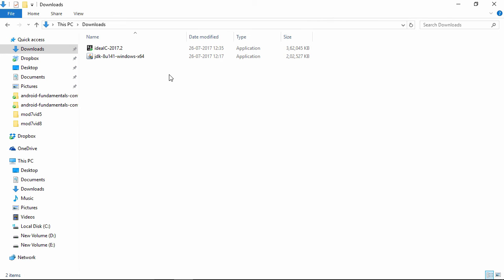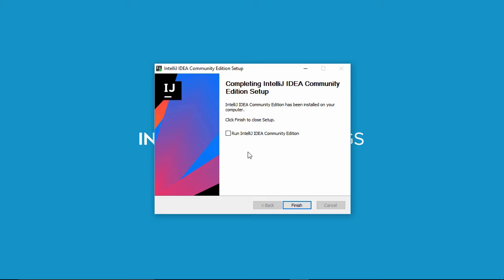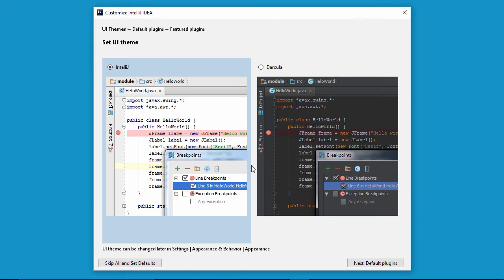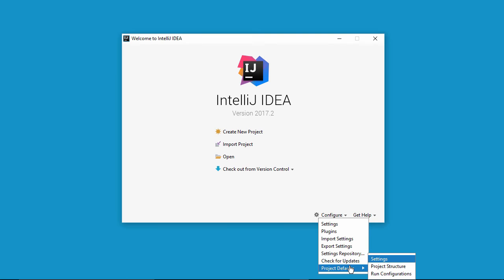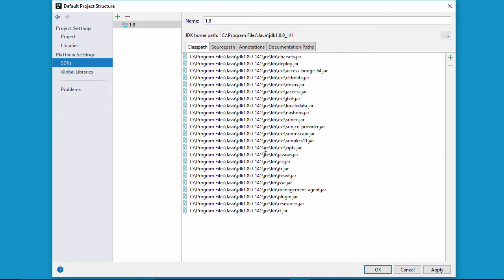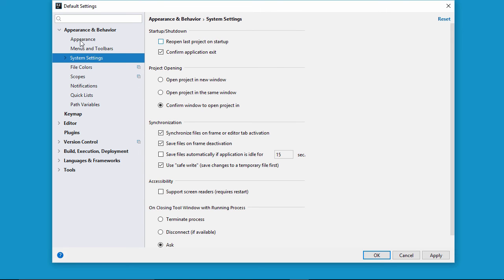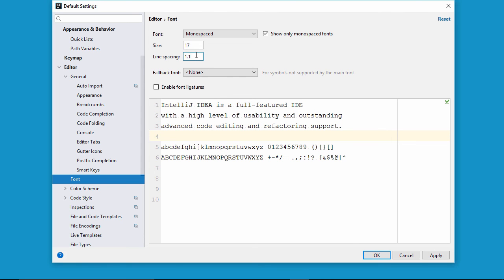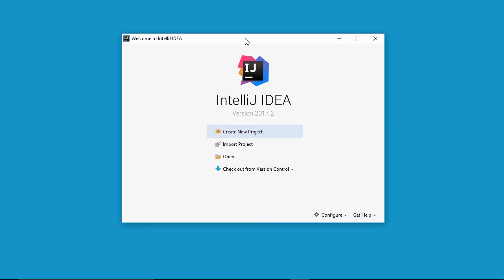How to Install Intellij Idea on Windows 10 ( with JAVA_HOME ) Lecture 4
In this video I am going to show you How to install Intellij Idea on Windows 10 ( with JAVA_HOME ).

1. Download Intellij Idea
Type URL download page.    This will lead you Intellij Idea download page
Click on button “ Community ” for Intellij Idea
.exe
Find and click on the correct JVM  download link right for your operating system to download
2. Install Intellij Idea